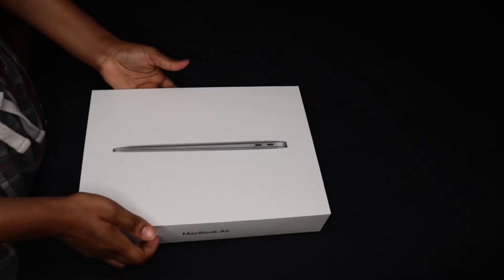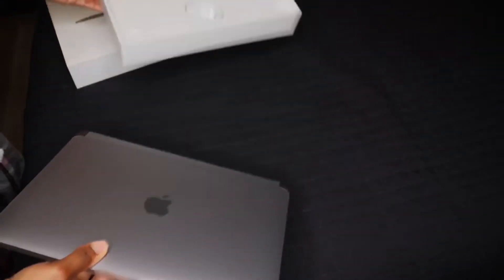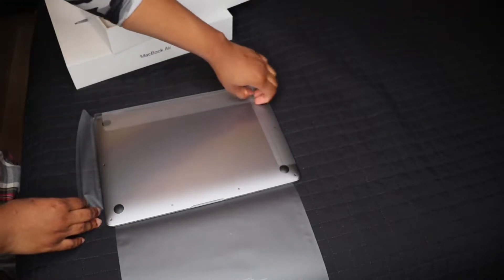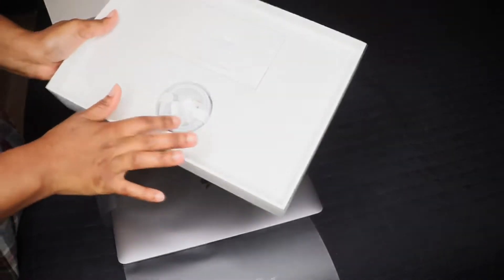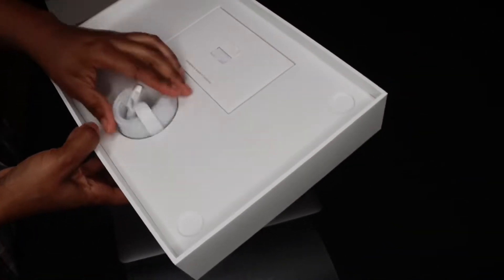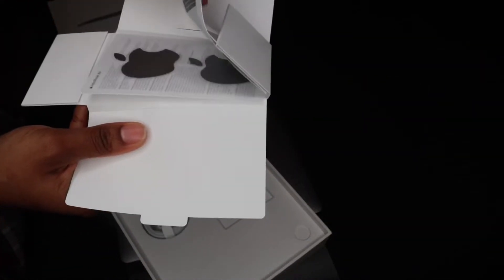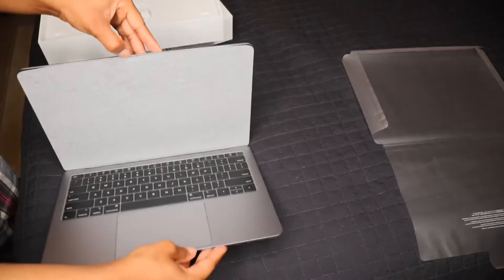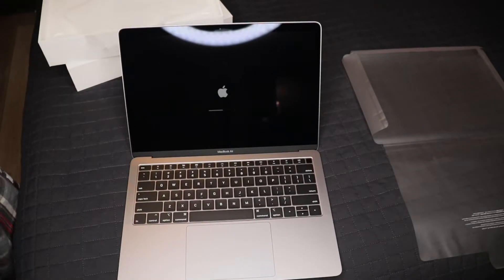MacBook Air unboxing | Early quarantine birthday gift🦠❌🎁🏡!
Your girlz big big 20th birthday is LOCK OFF!!! damn CORONA. But like I said have to thank god for allowing me to almost see 20 *boop* *boop* 😅😂🍾. Yes I know I spelt “corona” wrong in the video wasn’t trying to fix it 🤦🏽‍♀️😬.

 ~~~MacBooks on sale check it out😉~~~

The MacBook Air I bought⤵️